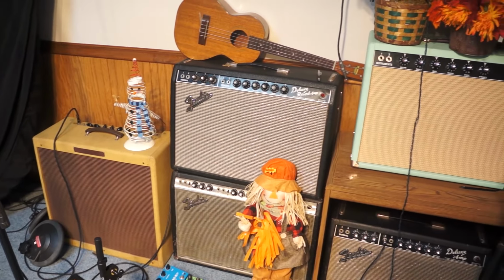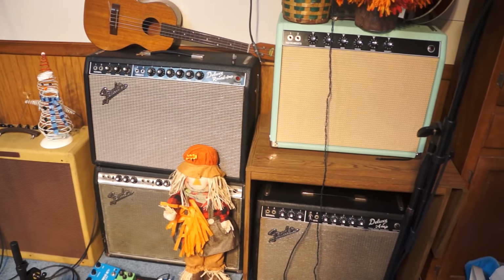Fender Twin Tone Master Live On Stage. Guitar Amplifier Review.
A Fender Tone Master, digital amp, shows up for the gig.